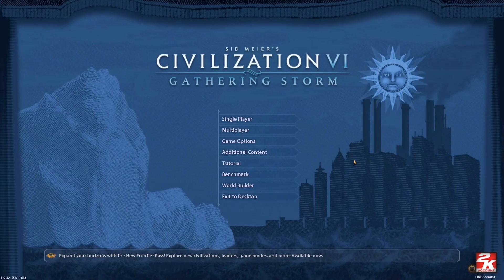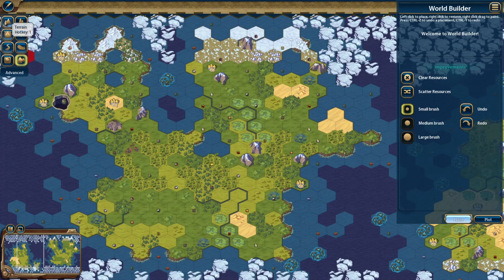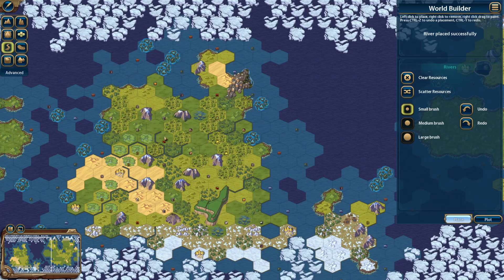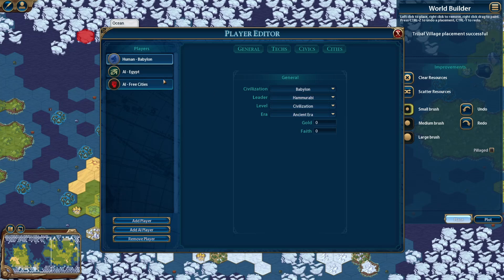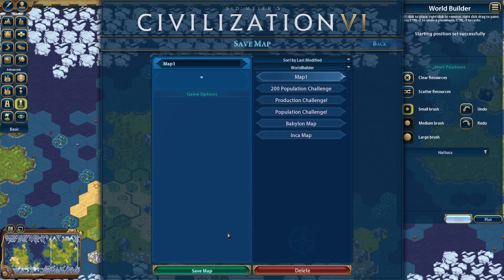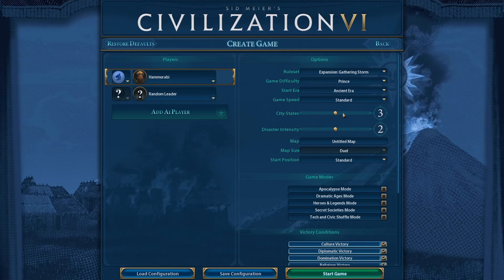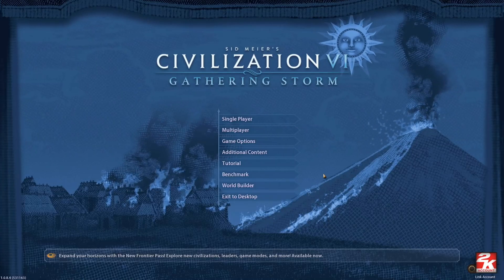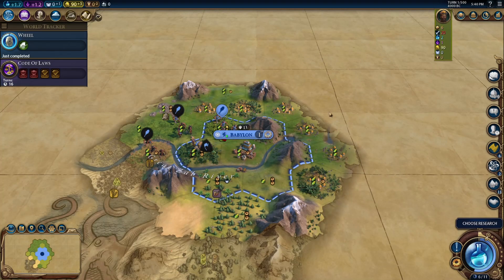How I use World Builder to make custom maps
In this video, I explain some of the basics of World Builder including how to place start positions.